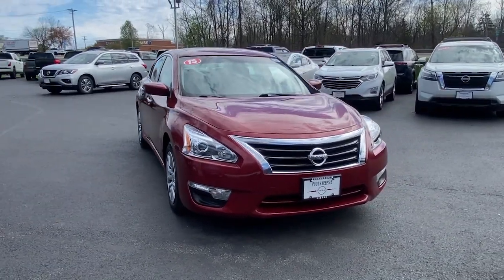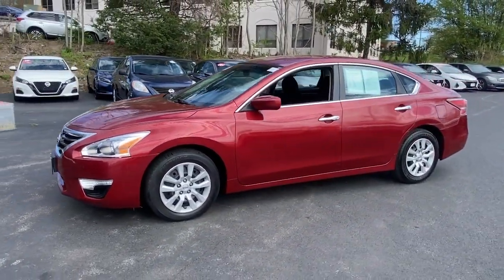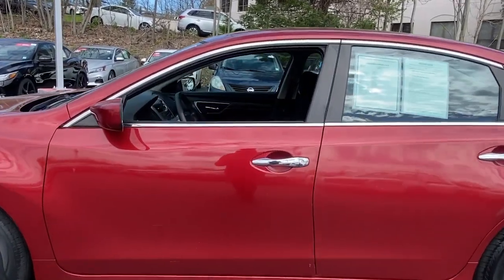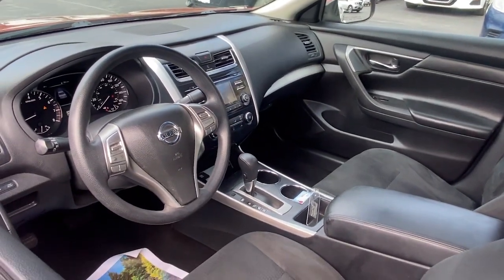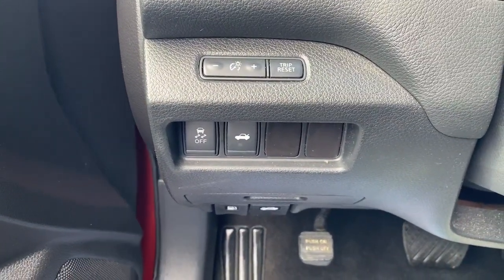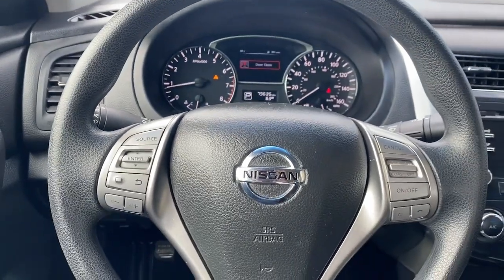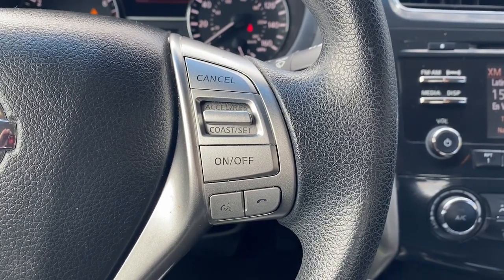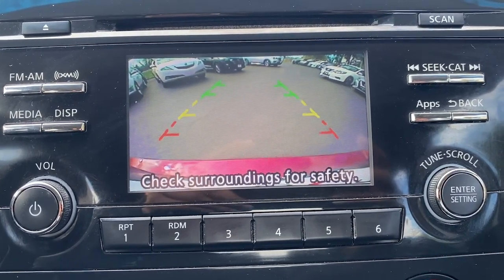2015 Nissan Altima Wappingers Falls, Poughkeepsie, Fishkill, Hopewell, Newburg, NY PU3137A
Cayenne Red Used 2015 Nissan Altima 2.5 S available in Wappingers Falls, New York at Poughkeepsie Nissan. Servicing the Poughkeepsie, Fishkill, Hopewell, Newburg, NY area.

Poughkeepsie Nissan
1445 Route 9

STOP!. STOP!. STOP Falling for the BS games the other dealers play. We have no surprise charges that means NO CERTIFICATION FEES NO DESTINATION CHARGES NO RECONDITIONING FEES!!!..THE PRICE THAT YOU SEE IS THE PRICE THAT YOU PAY JUST ADD sales tax dmv charges and our standard $175 dealer doc fee... 182 Point Safety Inspection Bluetooth Hands-Free Rear view Camera 6-Way Power Driver Seat ABS brakes Display Audio Package Electronic Stability Control Illuminated entry Low tire pressure warning Power Driver Seat Package Remote keyless entry Traction control.brbrCertified Select Details:brbr * Transferable Warrantybr * Warranty Deductible: $100br * 84-Point Inspection Process 6-Months/6000 Mile Limited Warranty 24/7 Hour Roadside Assistance Carfax Vehicle History Report Plus 1 Complimentary Service Visit Included.brbrbr2015 Nissan Altima 2.5 S Recent Arrival! Red